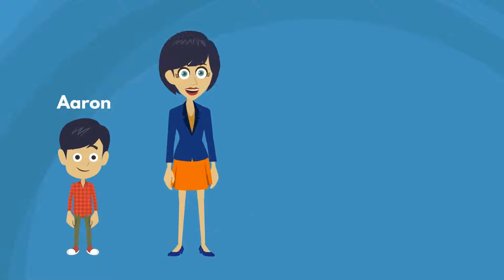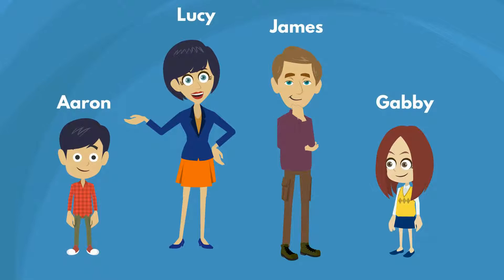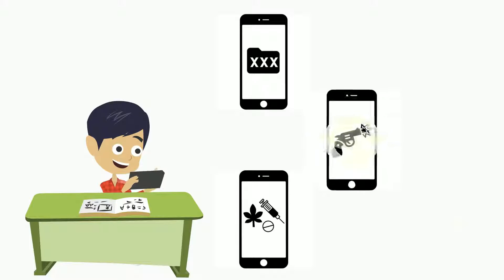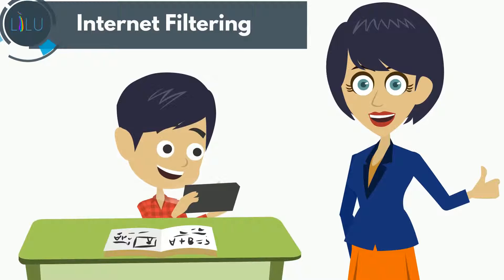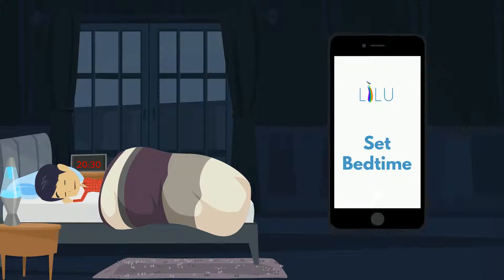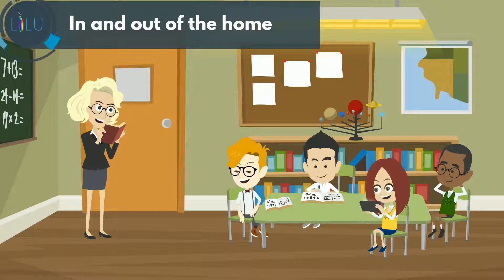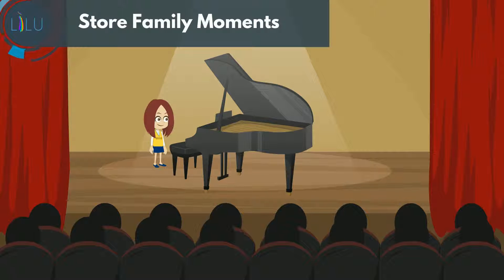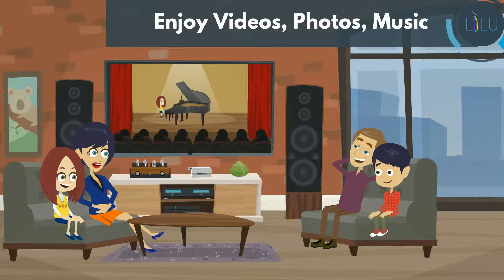Indiegogo - Protecting your family and your memories. Lilu.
Enables parents to remotely manage kids internet access and store or view media from mobile devices.

We designed and created Lilu for the everyday world, it is a direct response to actual problems that we and our community have with the integration of disparate technologies into family and home life.

Creating family profiles, remotely controlling access to apps and the internet, storing family moments on network storage so to free up space on our phones and tablets and finally watching all our family memories on the big screen but this was just the start for us...